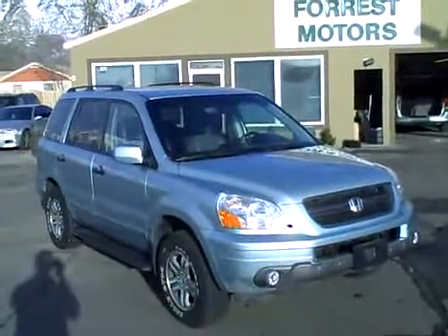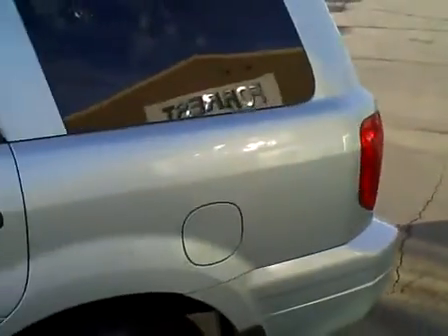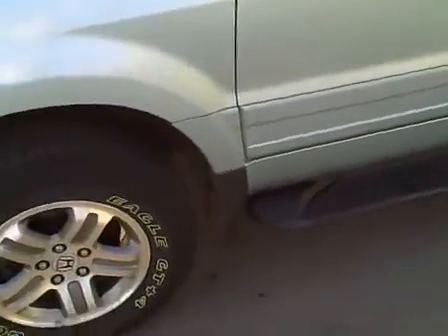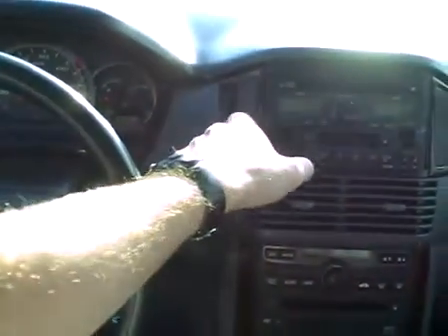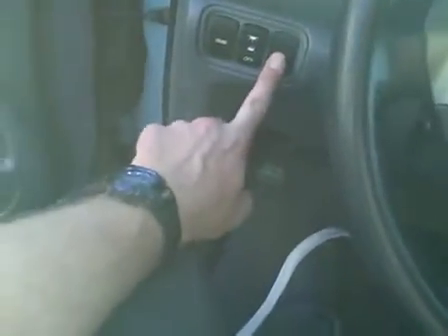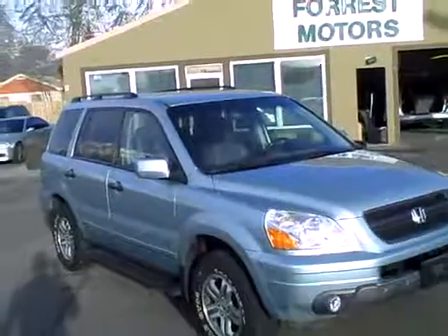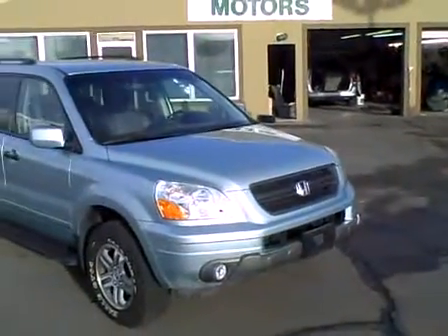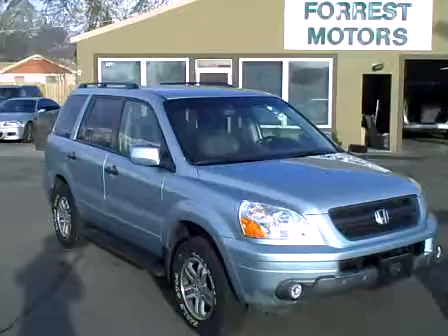5054 - 2003 Honda Pilot 4x4 EXL DVD Blue 77k